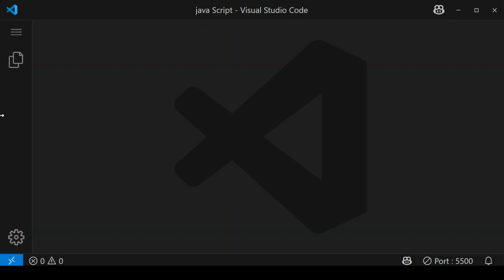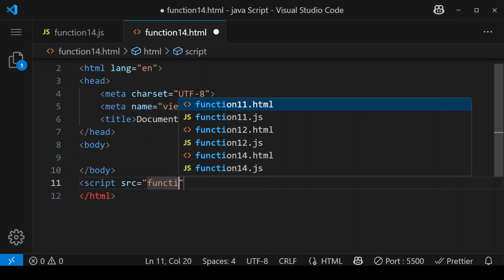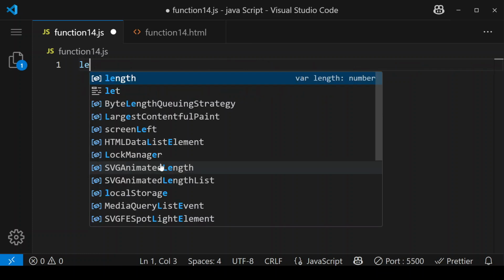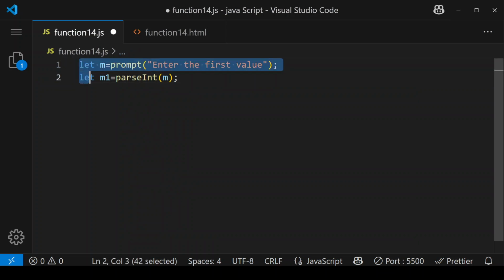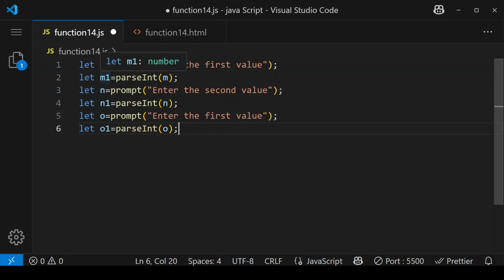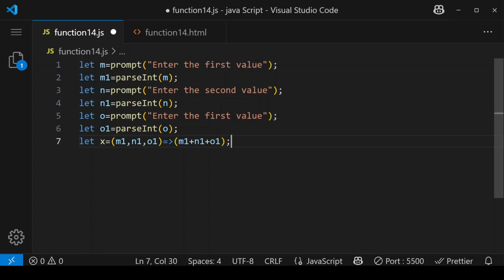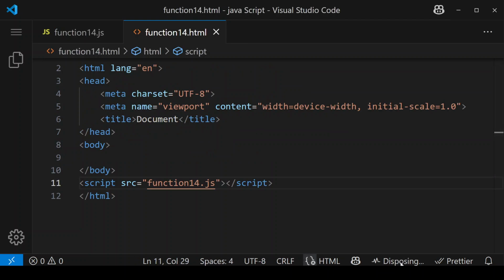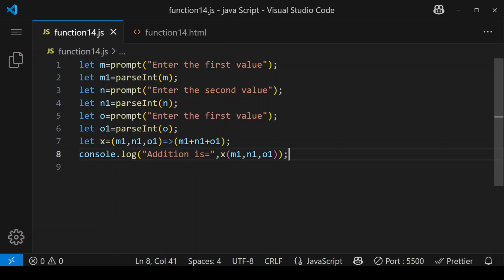Arrow Function in JavaScript